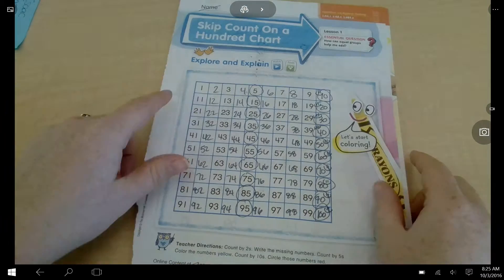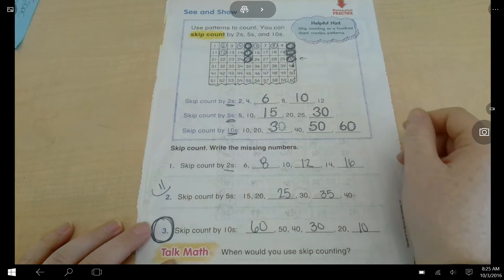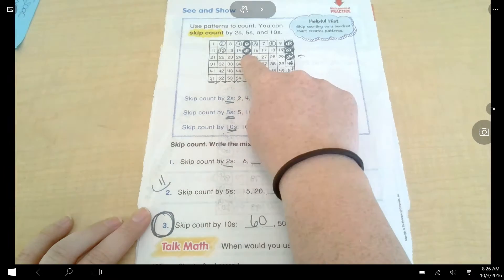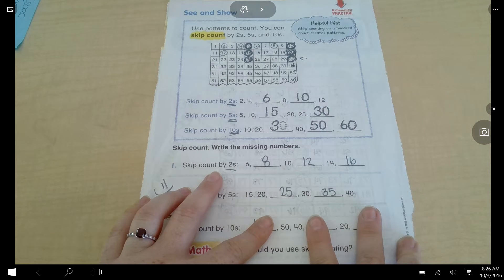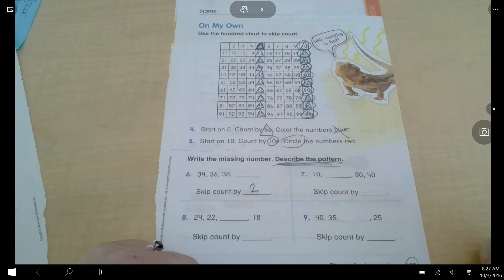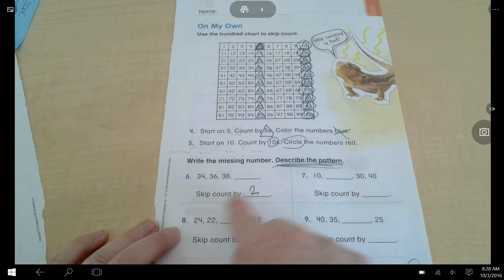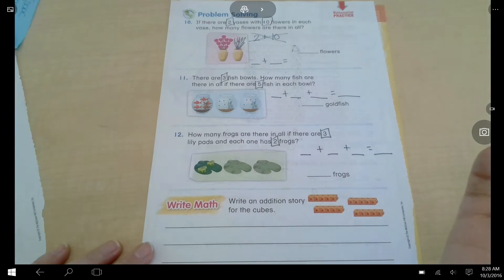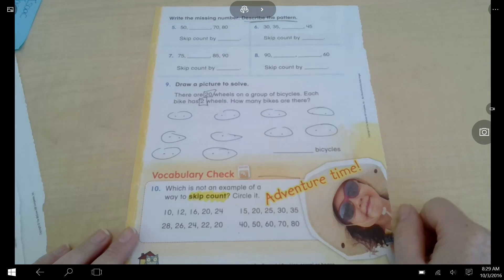Ch. 2 Lesson 1: Skip Count on a Hundred Chart